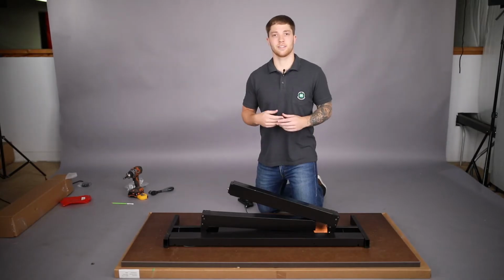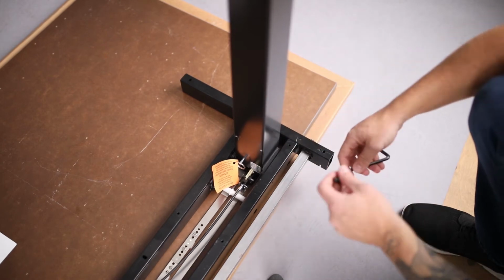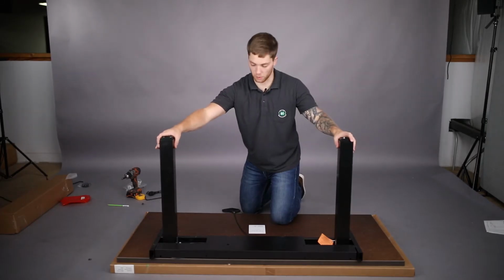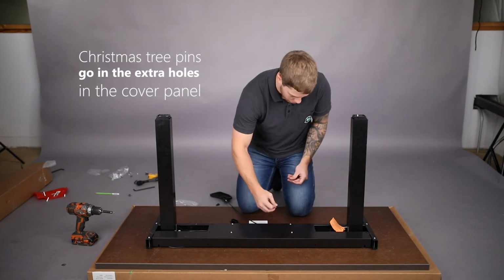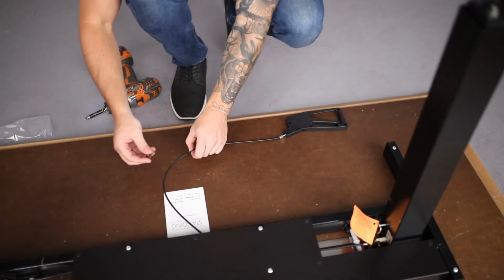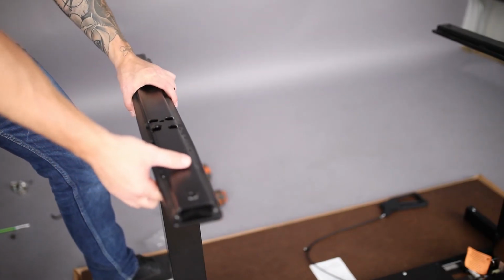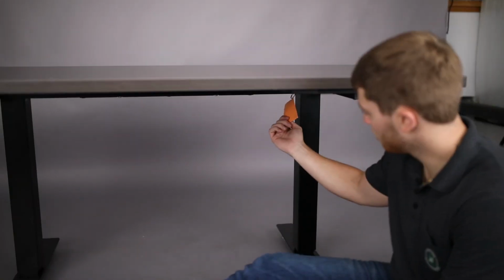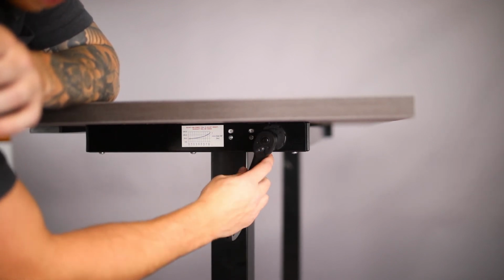The Kloud Installation Video - The Standing Desk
How to Set-up The Klöud - The most advanced power-free standing desk available. The Klöud is weight-adjustable up to 150lbs. It's also counterbalanced which means it lifts evenly with off-centered loads. It does all this while being completely power-free and very fast.